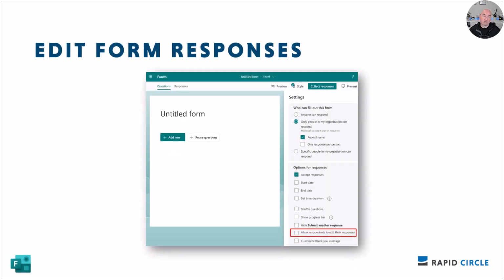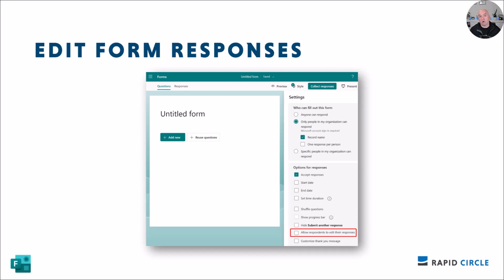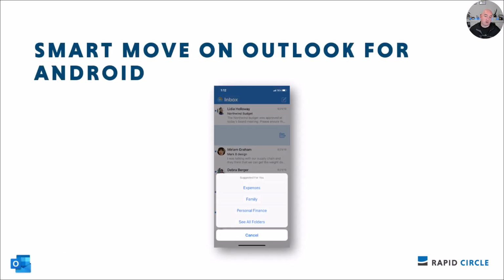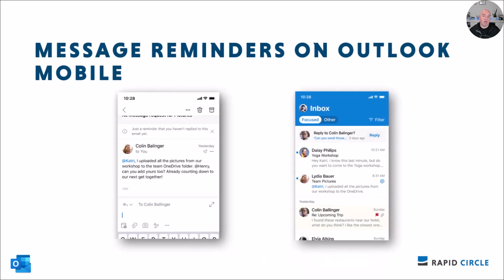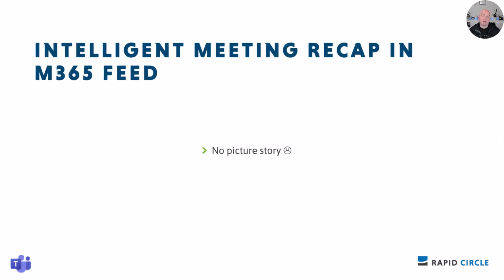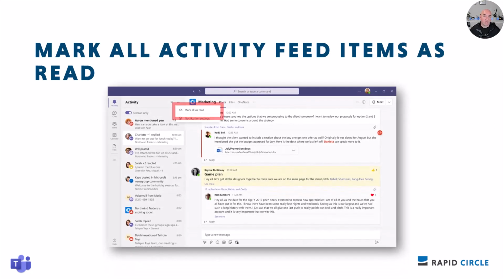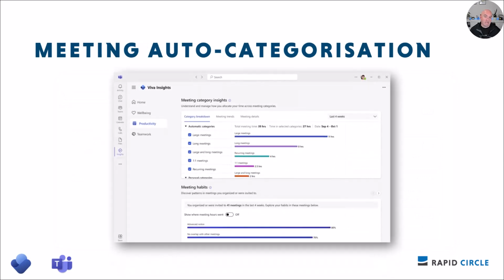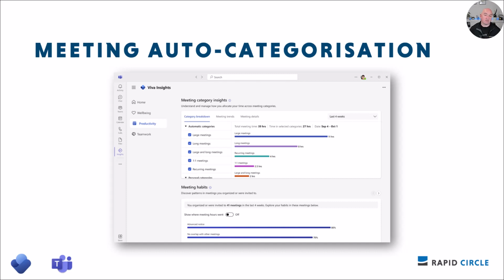Microsoft 365 Updates - Stream Retirement, Teams App, Outlook Updates and More | 1st May 23